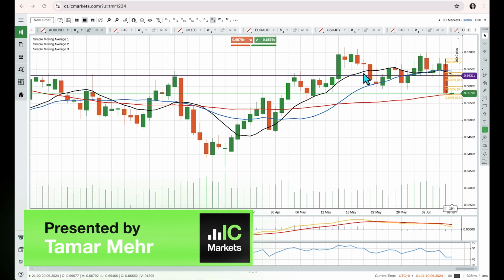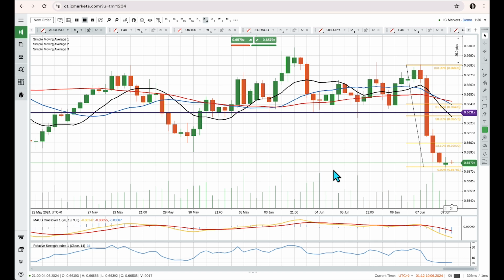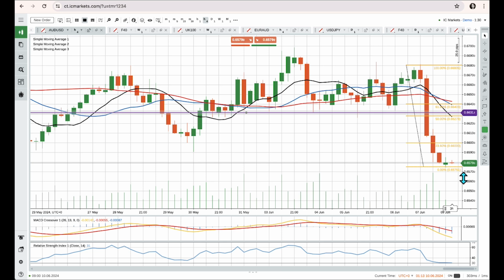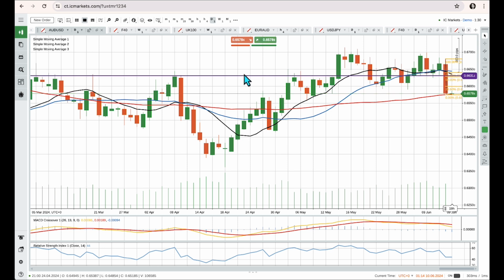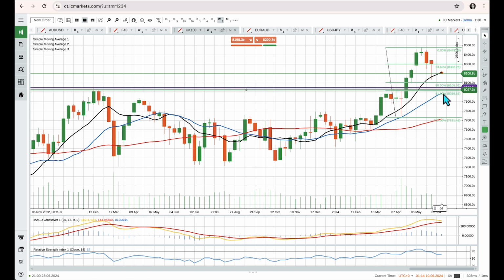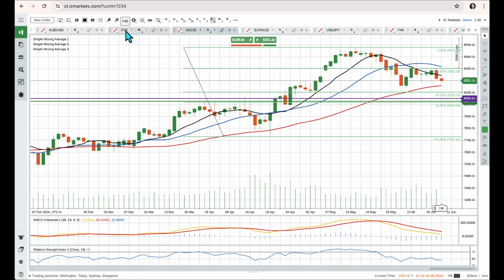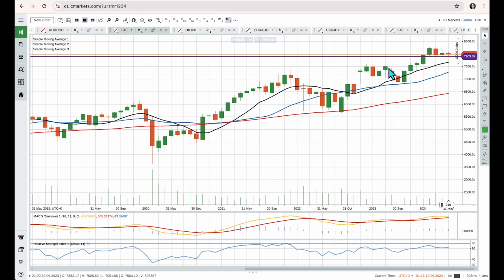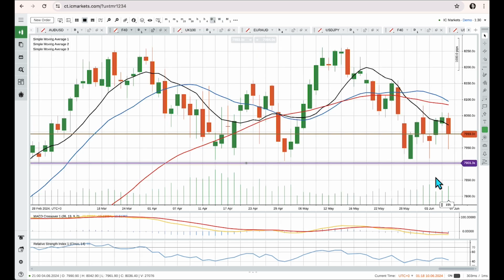Weekly Market Commentary 10 June 2024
Stalking Opportunities Around Strong S/R Levels

In today's Technical Market Analysis, Tamar Mehr from Trade With Precision, takes a look at an FX market and two European Index markets for potential trading opportunities around strong S/R levels. Tamar discusses the potential scenarios, the levels on these markets to watch, and the potential trading opportunities she is looking at on these moving markets.